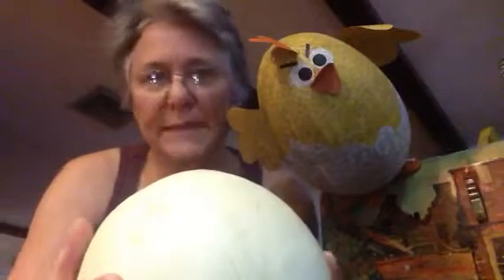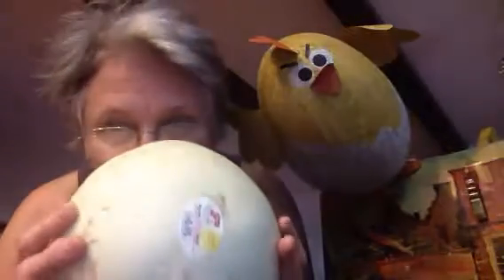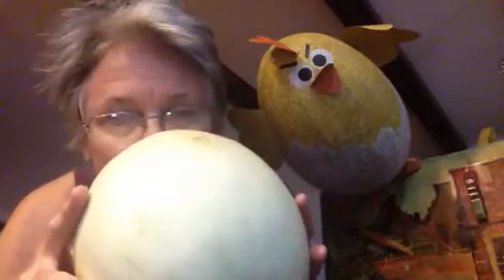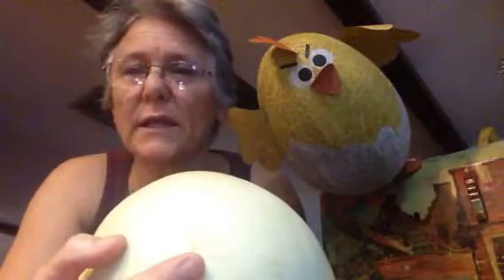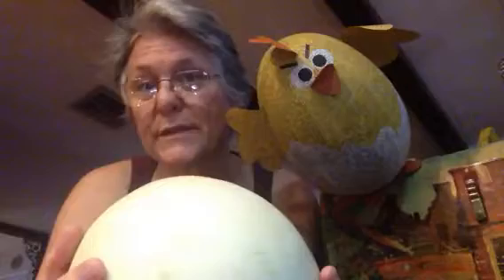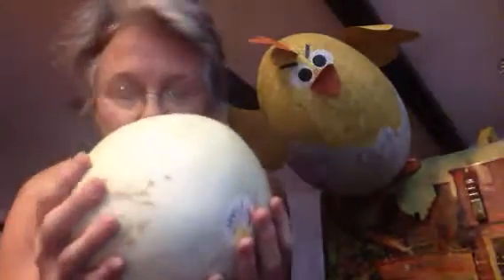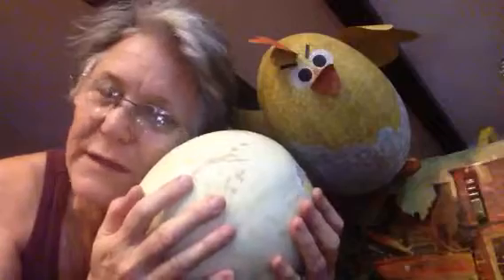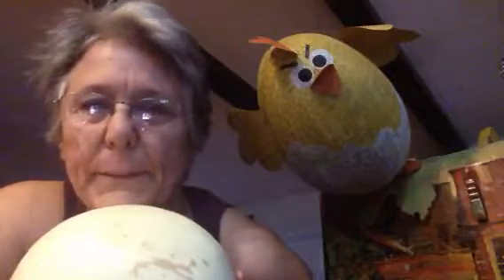Perrys kitchen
Finding a good melon